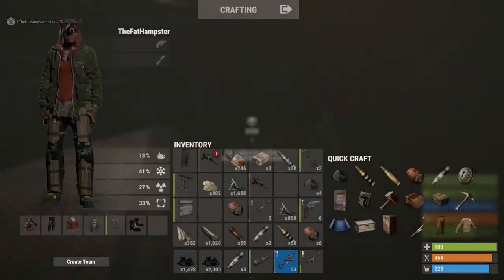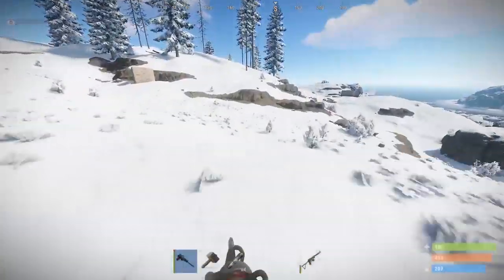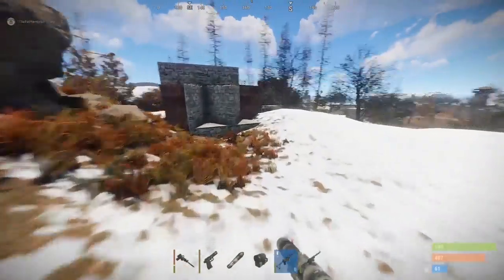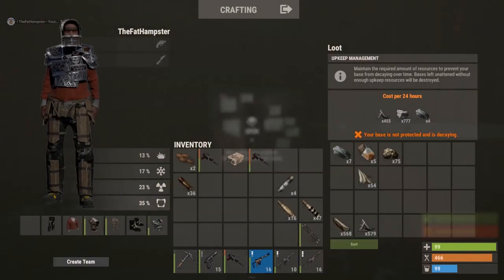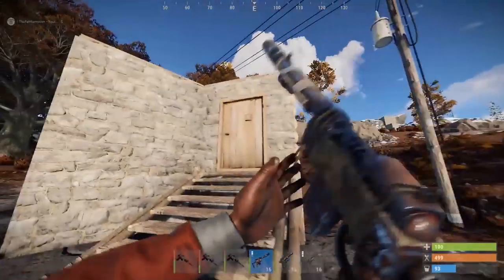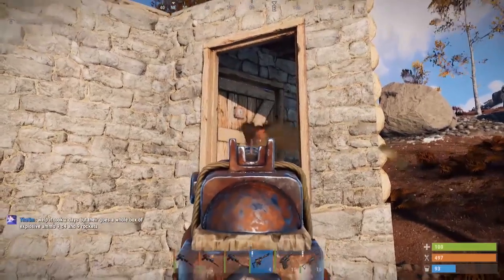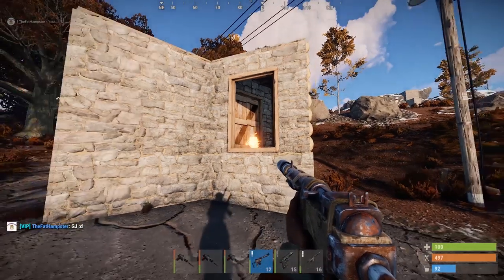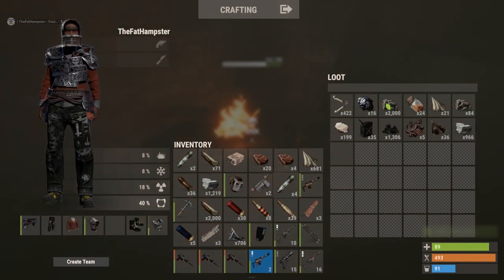STEALING HIS BASE - Rust - Hampster Diaries #1.6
In this episode i manage to steal a guys base with no explosives!! Luckily im a nice person :D